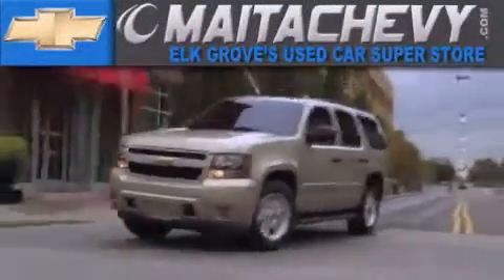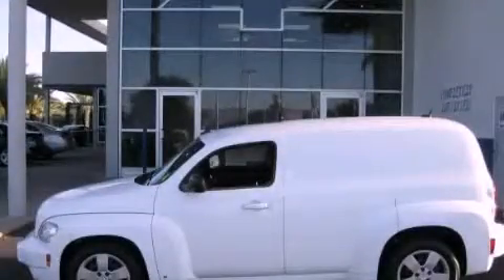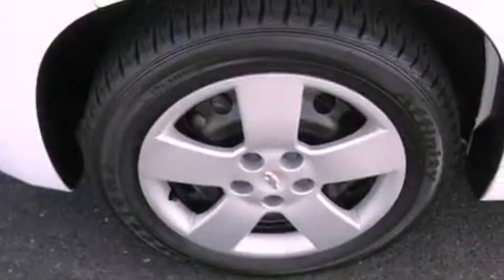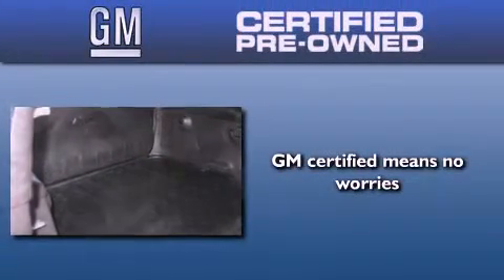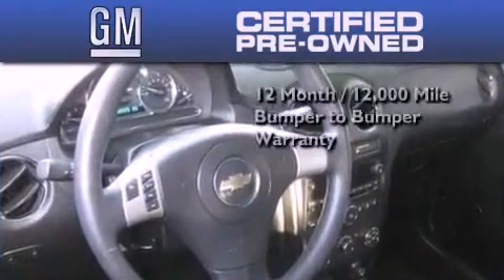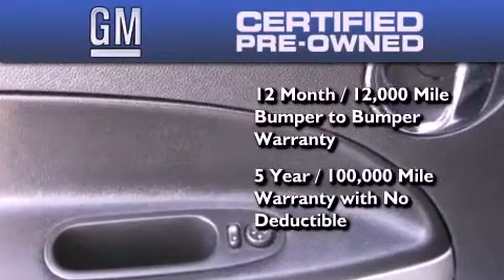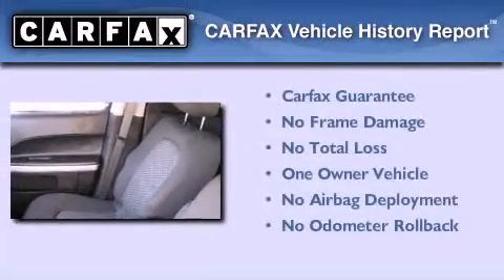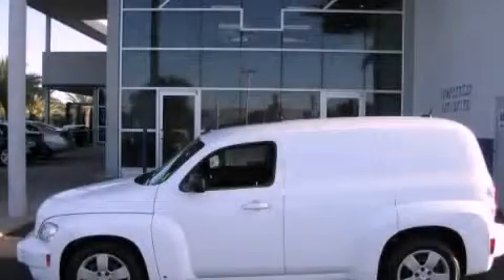2008 Chevrolet HHR Certified Folsom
Year : 2008

 Make : Chevrolet

 Model : HHR

 Miles : 45,954

 Maita Chevrolet

 9650 Auto Center Dr.

 Used 2008 Chevrolet HHR Elk Grove CA